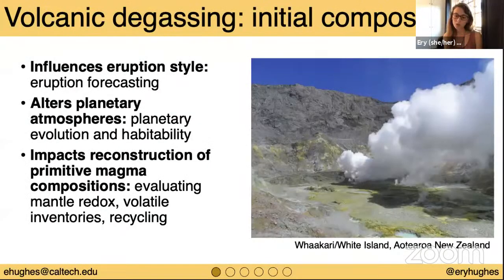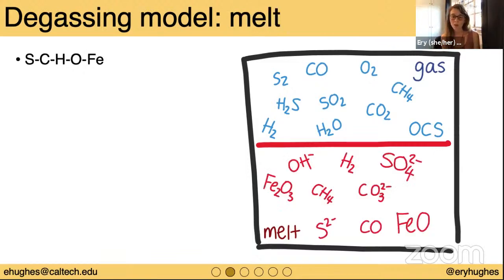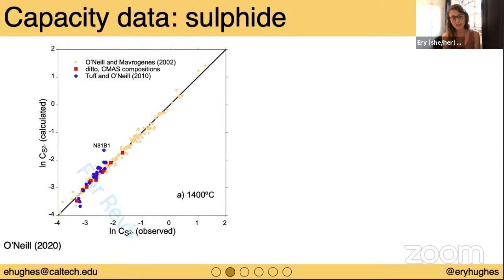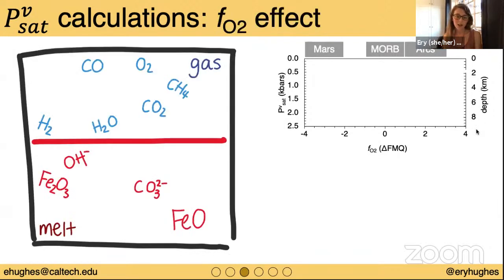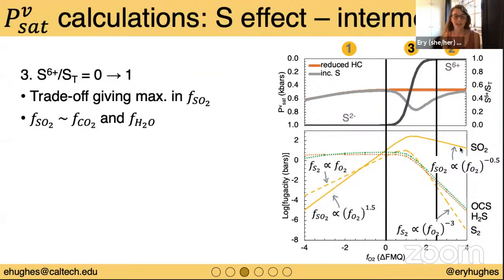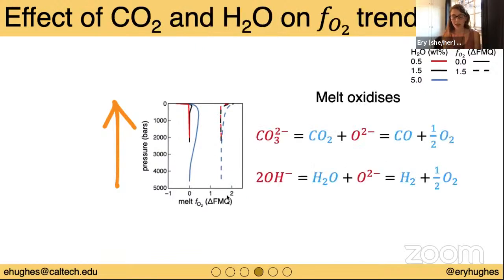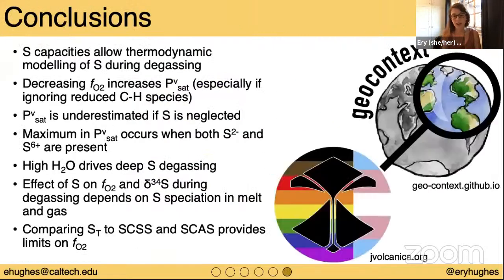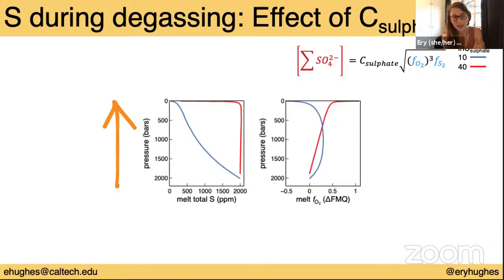International Volcanology Seminar - Ery Hughes - Exploring the influence of sulphur and oxygen...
Exploring the influence of sulphur and oxygen fugacity during volcanic degassing